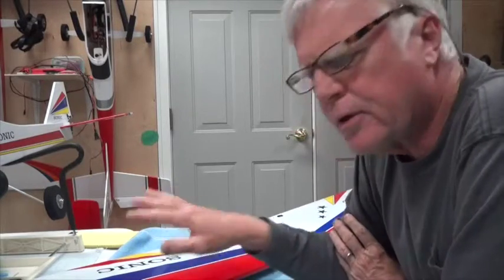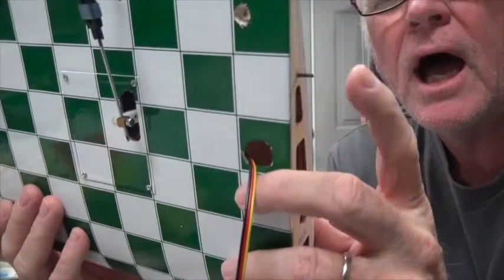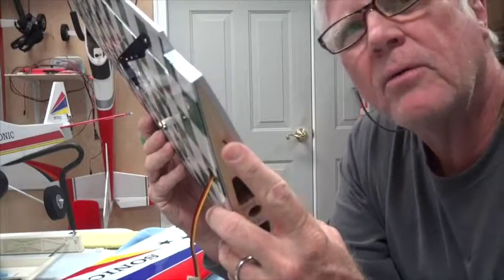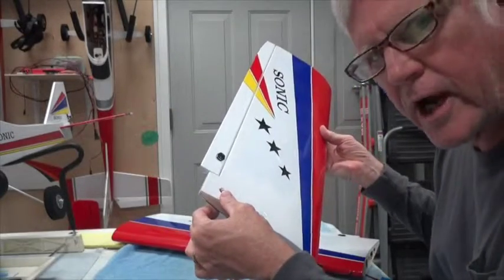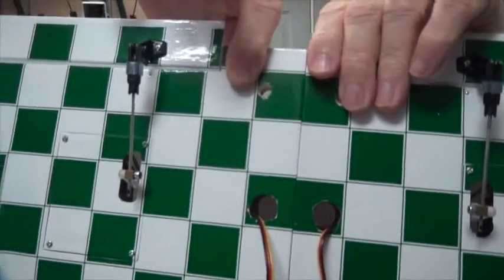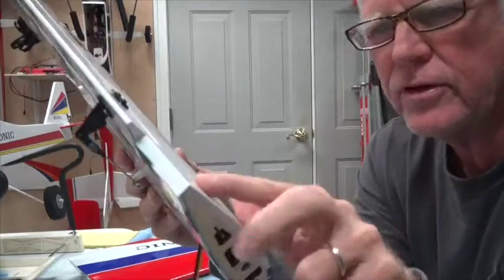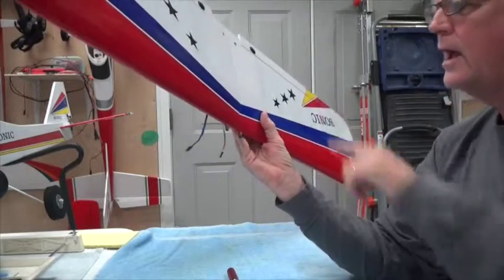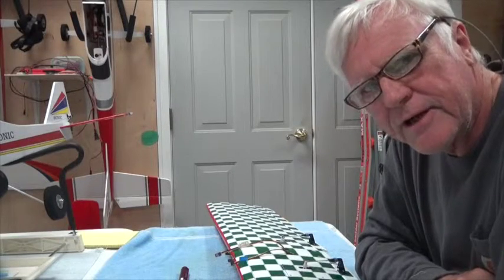SH33 Sonic Hi Wing Pin The Wing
This video shows an option to place a pin in the wing so that one half of the wing will not rotate while holding the other half of the wing for the Phoenix Models Sonic Hi-Wing nitro powered RC aircraft.